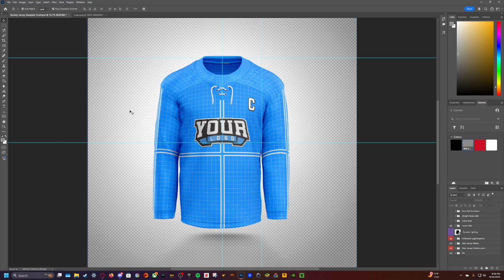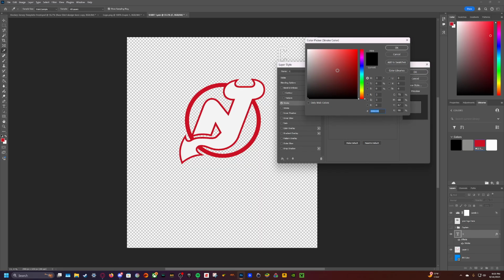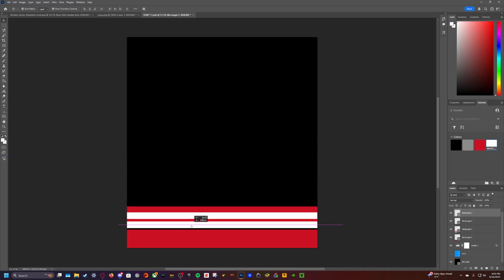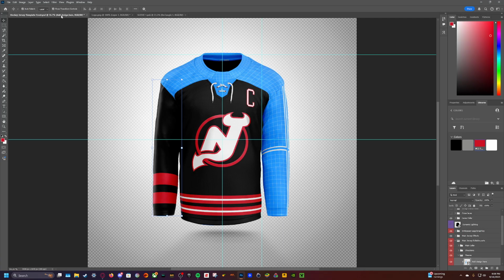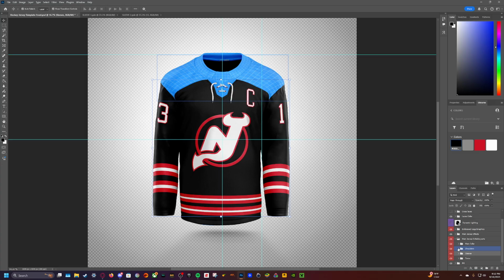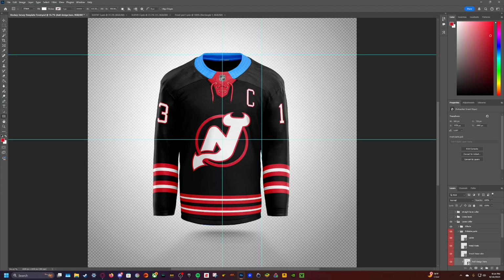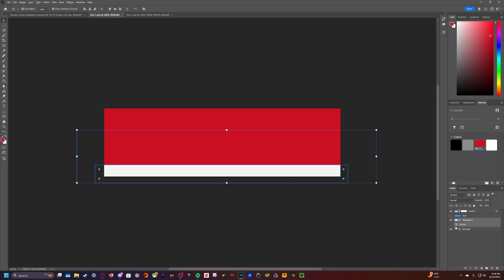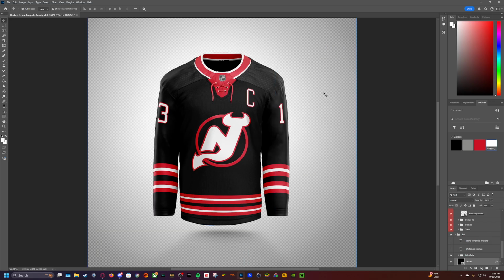Jersey Wednesday: Week 1, New Jersey Devils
(Sorry the links arent clickable im not verified lol)